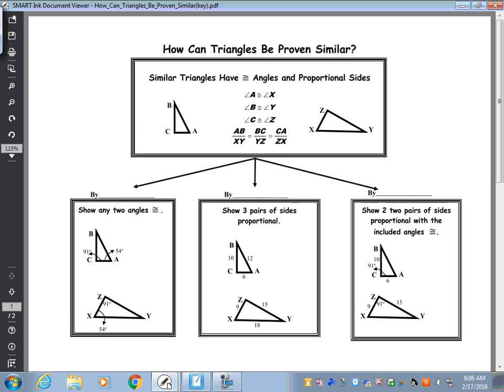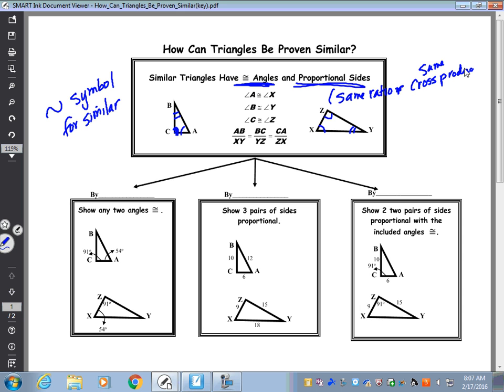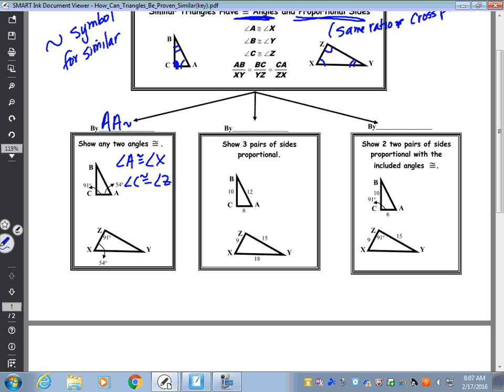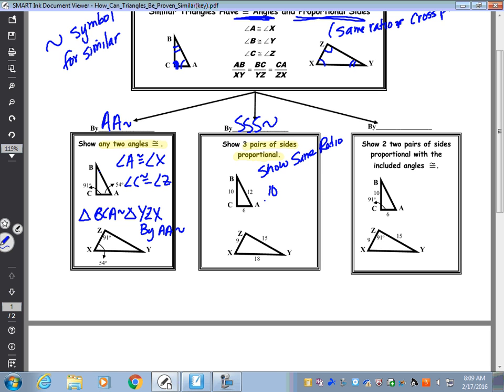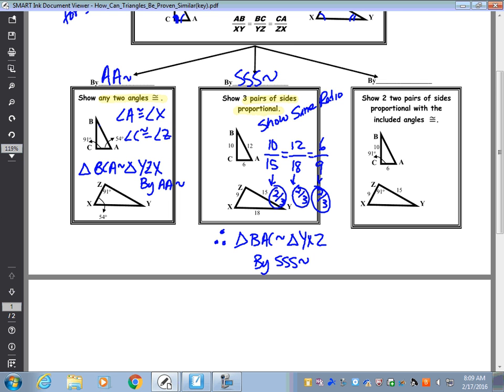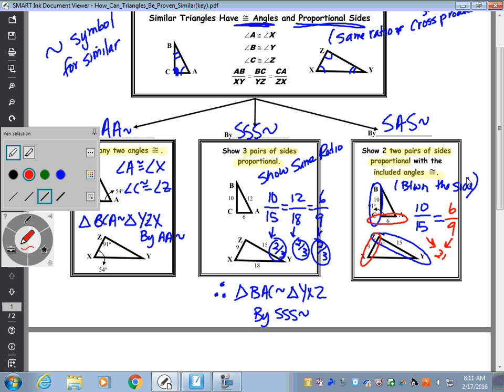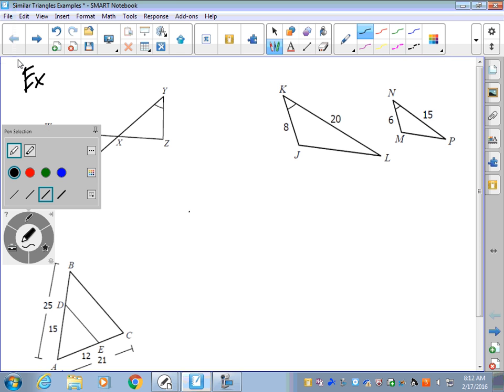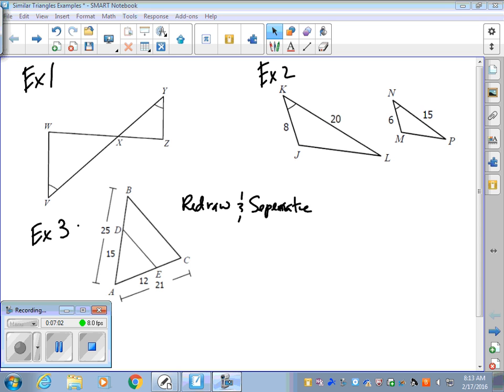Proving Similar Triangles Graphic Orgn 2 17wmv